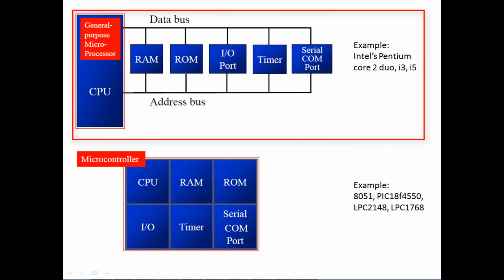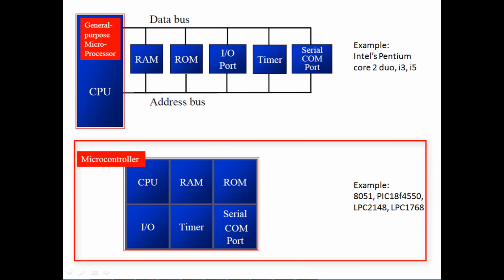Difference between microprocessor and microcontroller